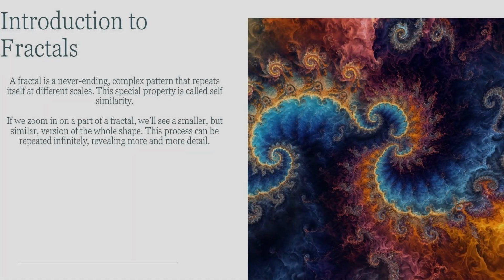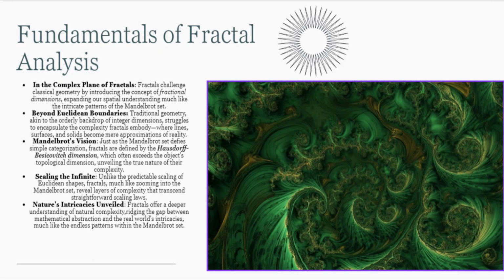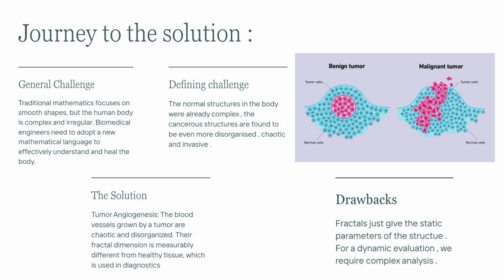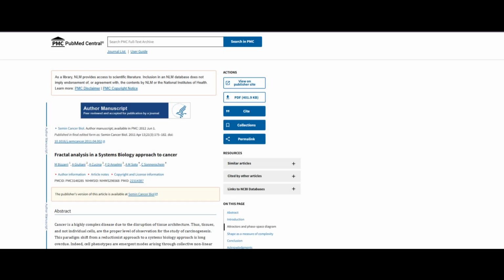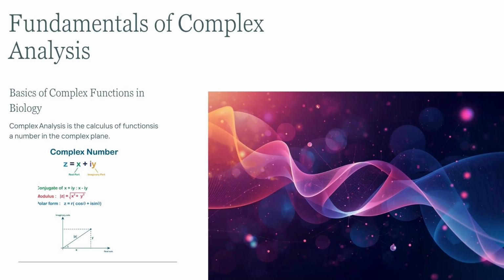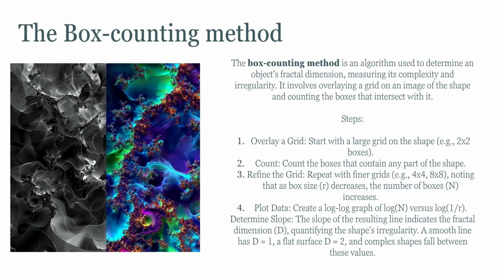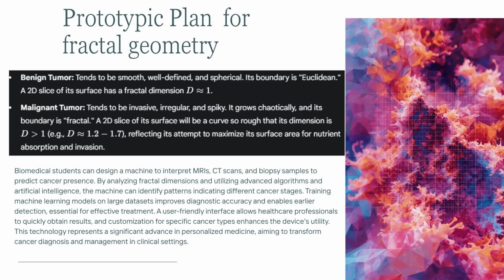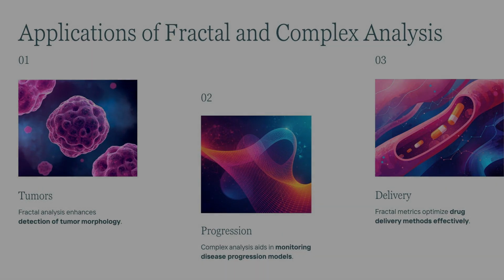Cancer Detection using Fractal Geometry - A New Frontier in Biomedical Engineering